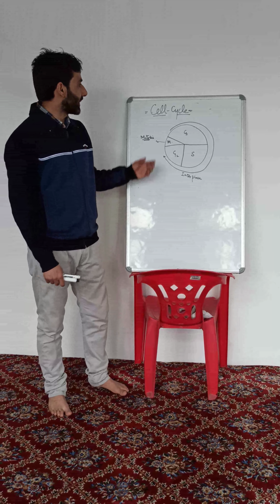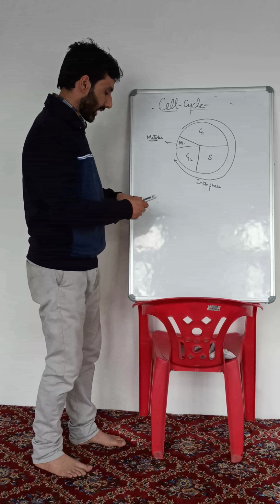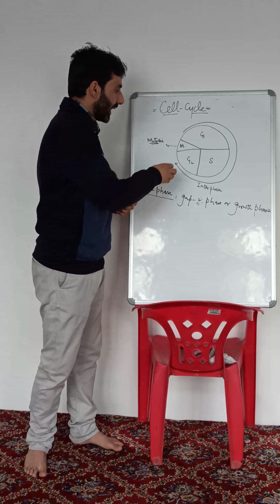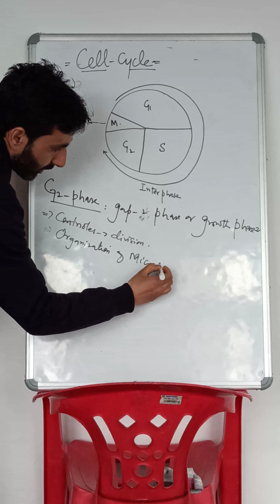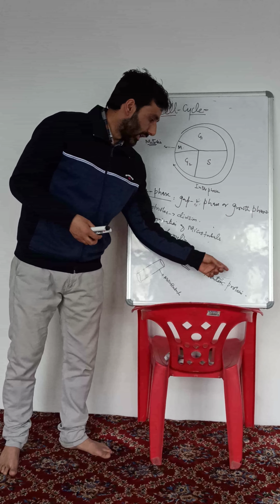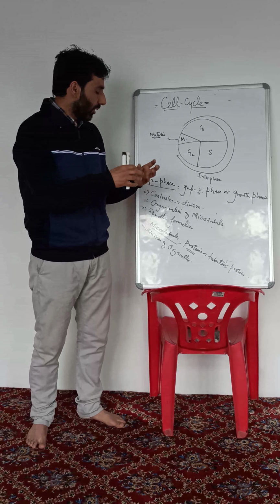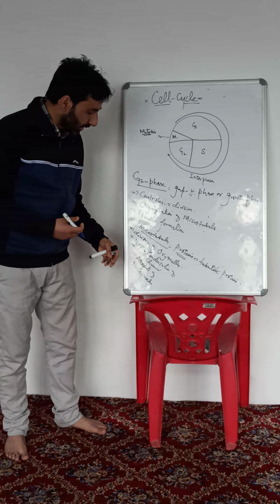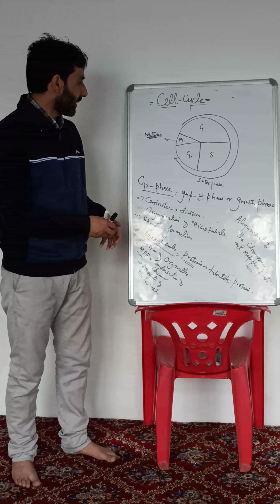Cell Cycle Lecture-3 11th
Mechanism Of Cell Cycle By Javid Sir.